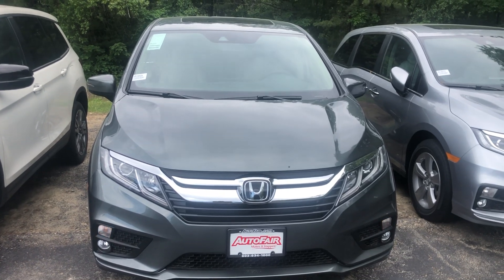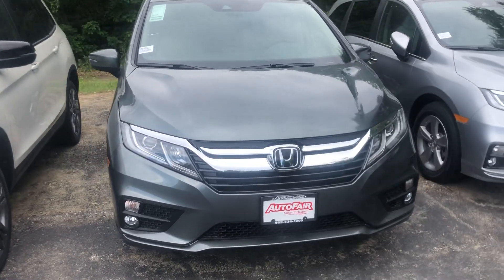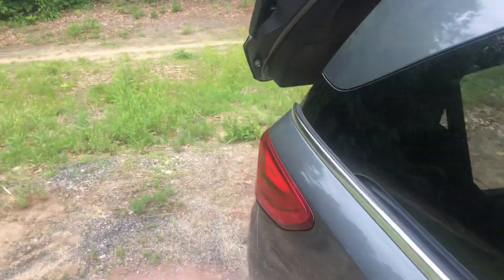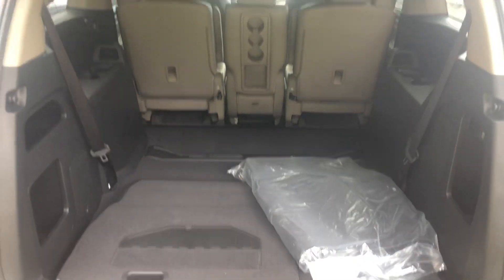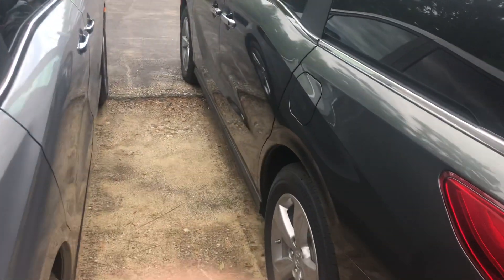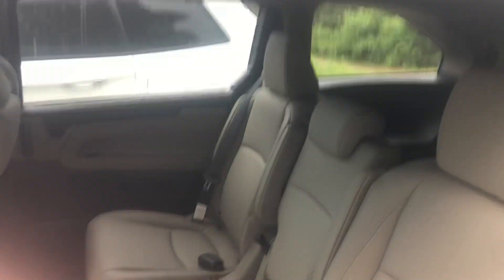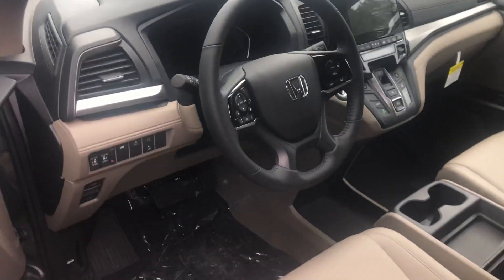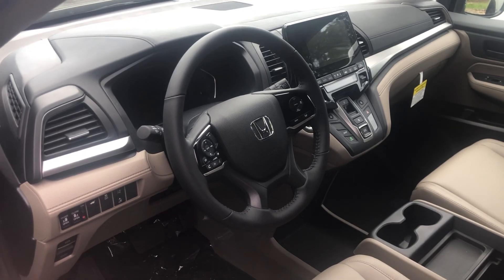Cheryl’s 19 odyssey EXL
Good morning Cheryl! Here’s a preview of your 19 odyssey EXL.